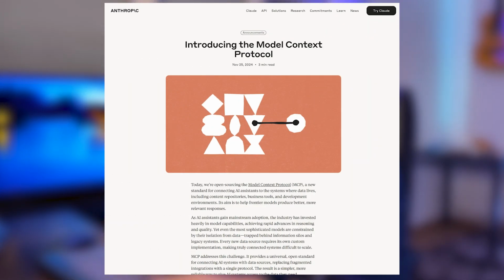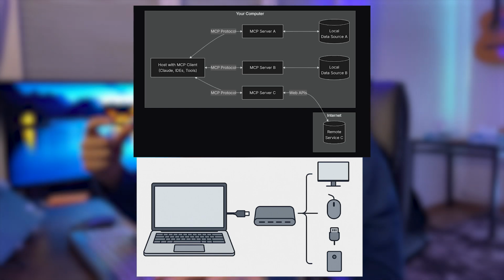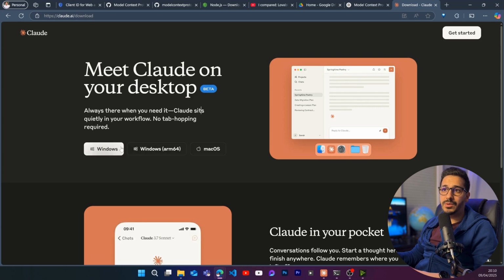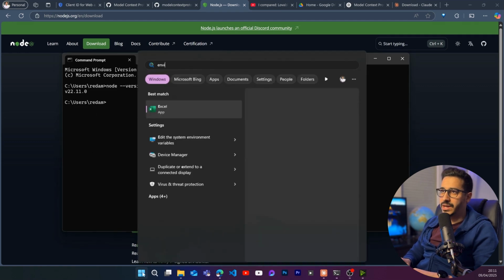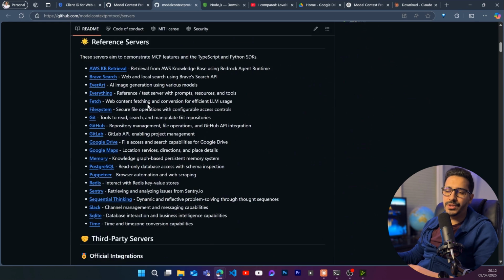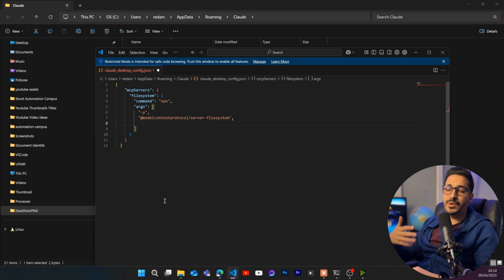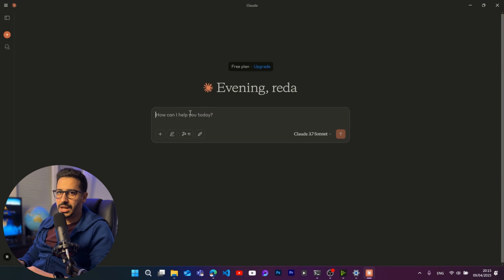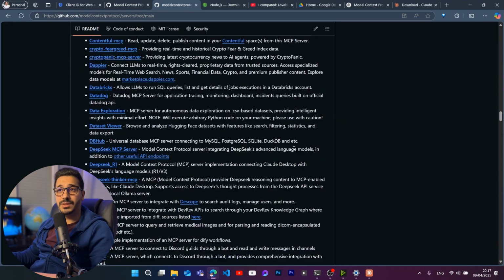MCP Servers: Setup & Run (For Beginners!)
Chapters:
0:00 — What Is MCP and Why It Matters
1:48 — The Docking Station Analogy
3:16 — Preparing Your System for MCP Servers
4:19 — Adding Your First MCP Server (File System)
6:18 — Exploring More MCP Servers